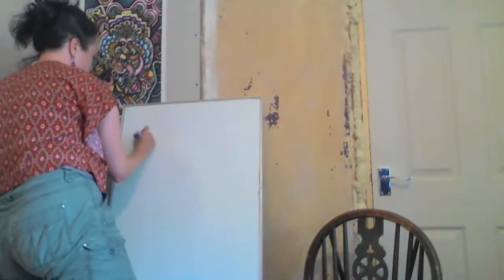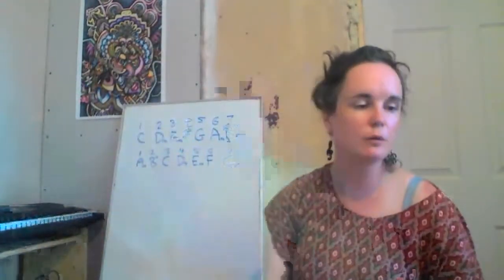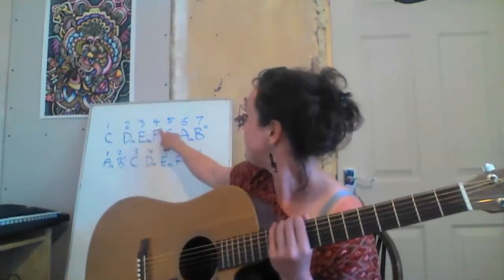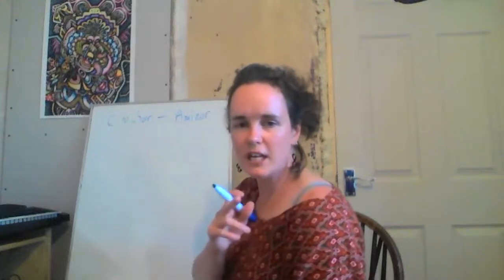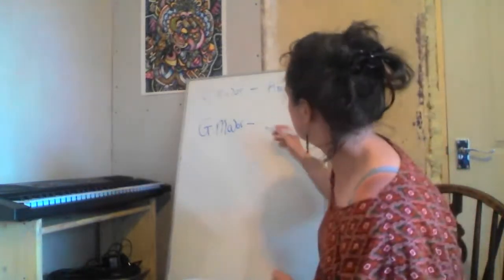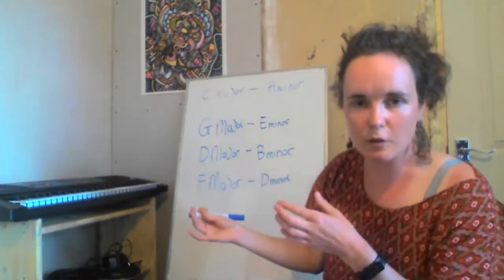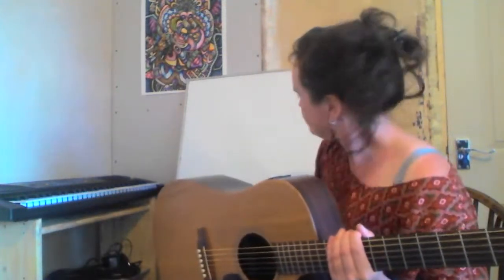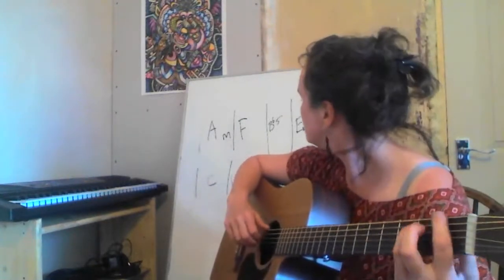Term 2 - Week 7 - Singing & Songwriting with Lisa Marie Glover